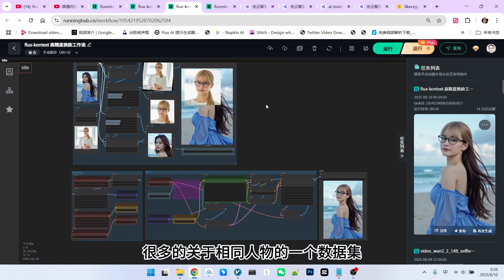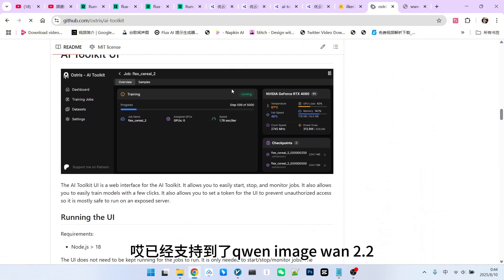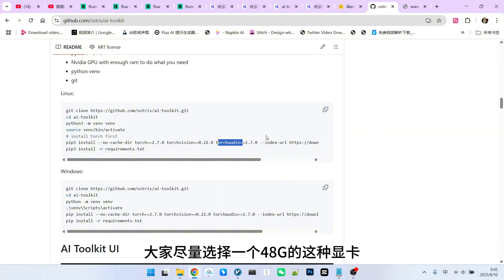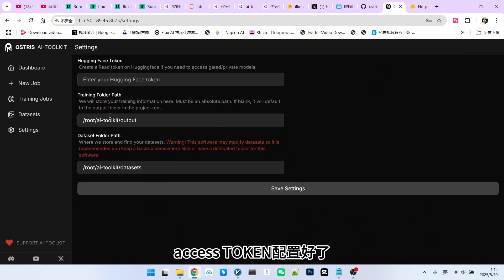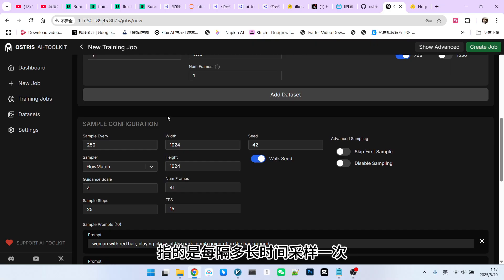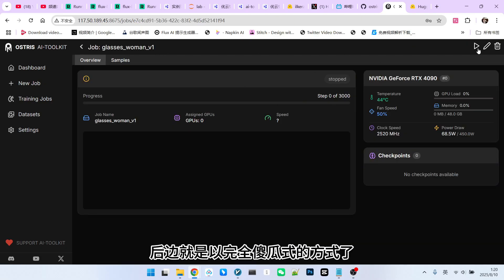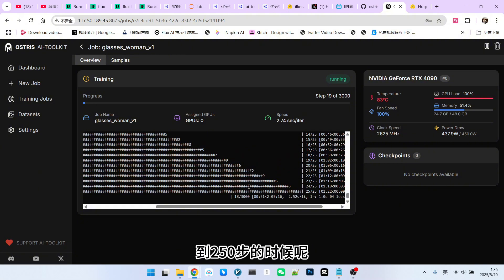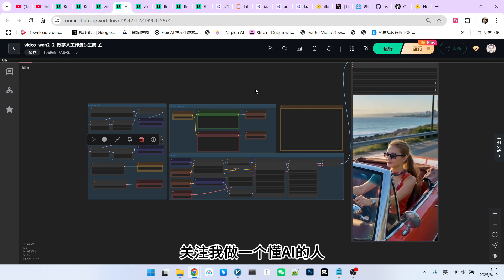Perfect Character Consistency in AI Videos! The Ultimate Wan2.1 LoRA Training Tutorial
🔥Are you tired of your characters changing faces in AI-generated videos? Ever wondered how to create stunning, professional-looking digital human vlogs and seamless one-shot videos with perfect character consistency? The secret is LoRA!
This video provides a comprehensive, step-by-step guide to training a LoRA model for Wan2.1. We use a user-friendly tool with a UI (AI-Toolkit), so you can master this essential technique without writing a single line of complex code.
🎬 You'll learn:
1 The Key to Consistency: Why the LoRA model is crucial for character identity.
2 High-Quality Dataset Preparation: How to generate and filter the perfect set of training images using an intelligent workflow.
3 Foolproof Model Training: A detailed walkthrough of setting up parameters and training your LoRA model with AI-Toolkit.
4 Training and Validation: Watch in real-time as the model learns and refines the character's features step by step.
5 Practical Application: How to apply your newly trained LoRA in a video generation workflow to test the final results.

背景音乐由 AI 生成